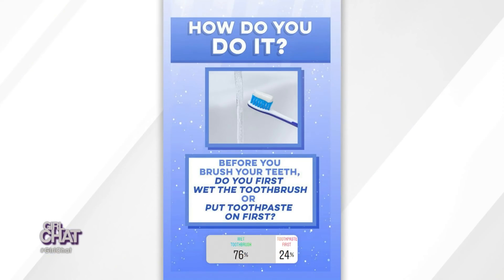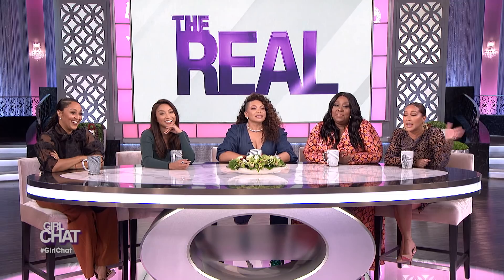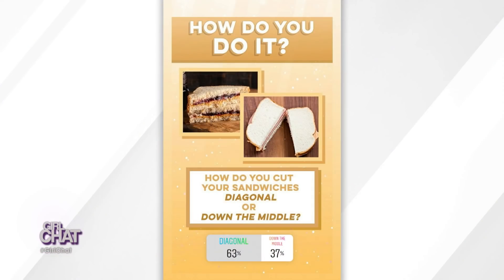How Do We Do It?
Real fam, we want to know how YOU do it! Share in the comments!